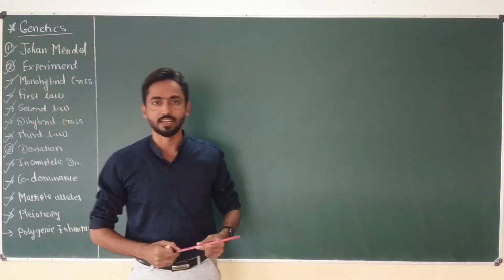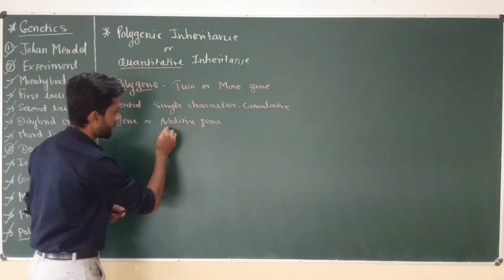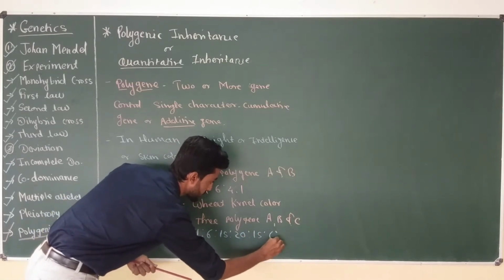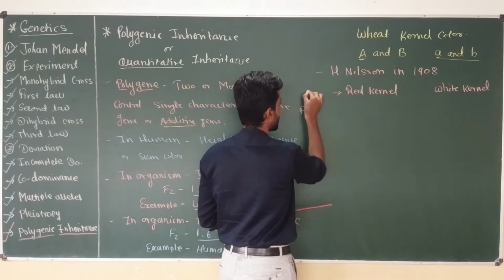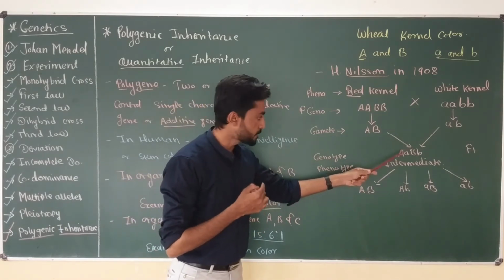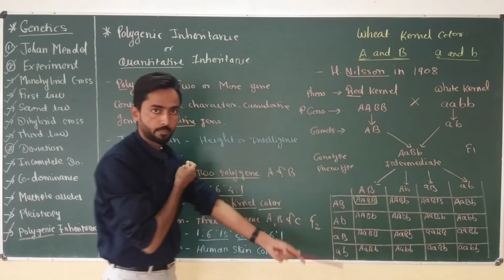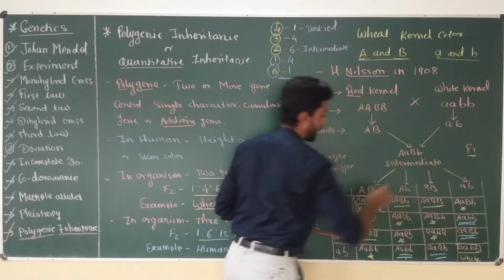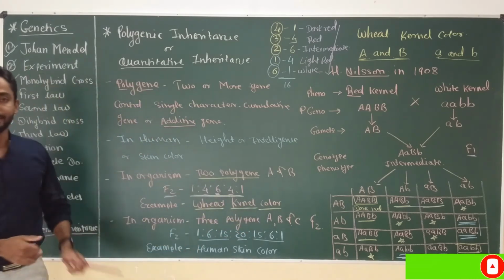Wheat Kernel Color | Polygenic Inheritance | Genetic Basis of Inheritance | Explained by Dr. Yogesh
In this video, I have explained in detail about the Polygenic inheritance. When two or more gene control single character or trait, such genes are called as polygenes or cumulative genes or additive genes. In human characters like skin color, height, intelligence etc. are control by polygenes. When single character is control by two and three polygene, F2 ratio become 1:4:6:4:1 and 1:6:15:20:15:6:1 respectively.